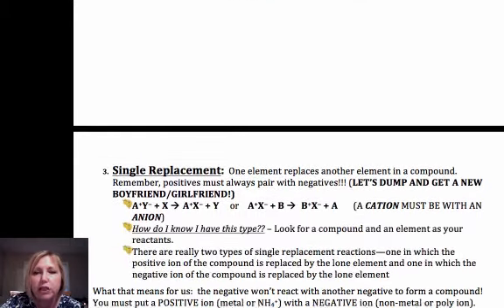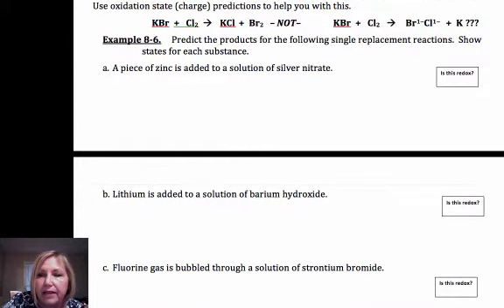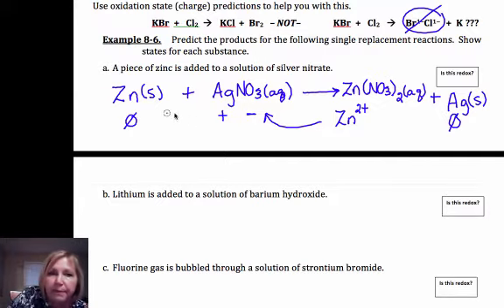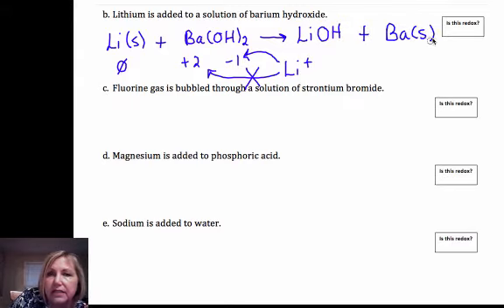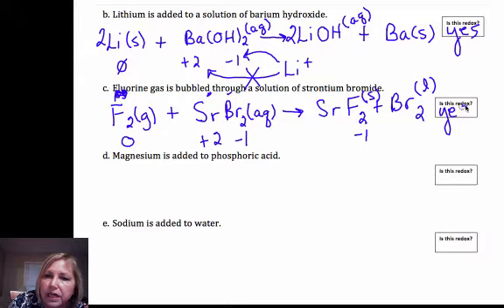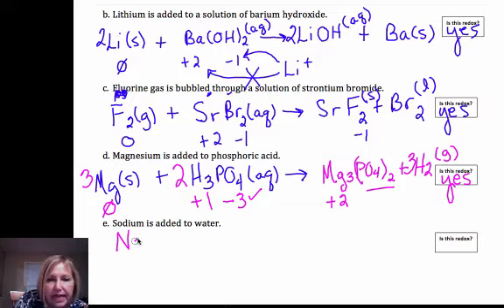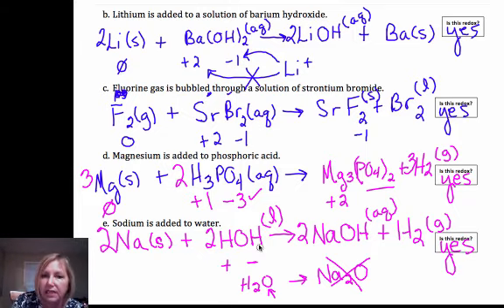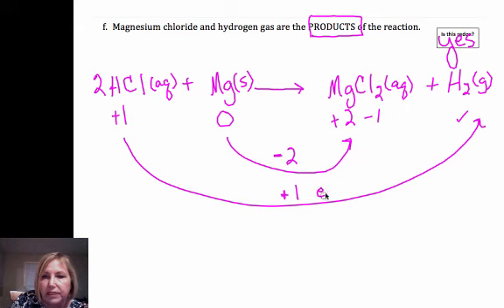Leggett PreAP Chemistry Reactions 5